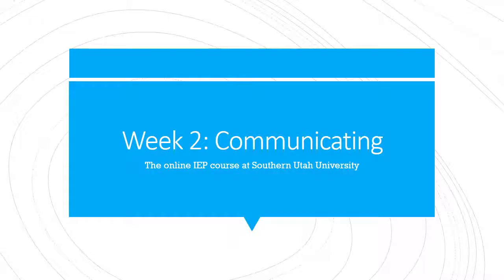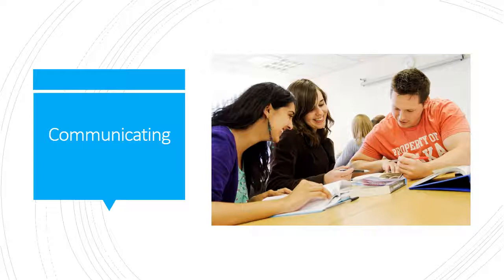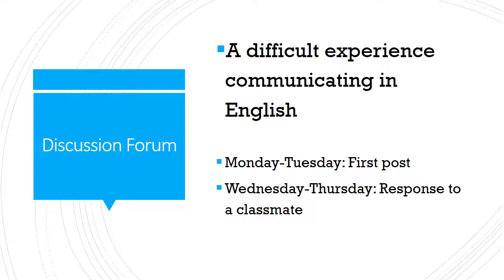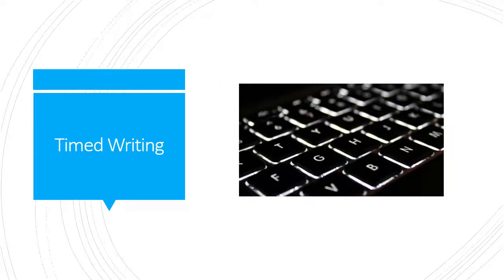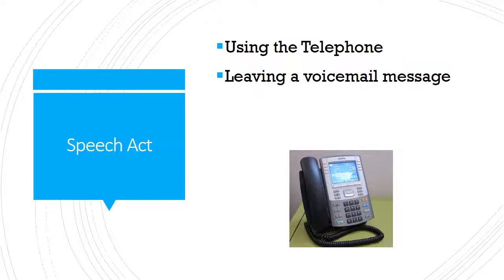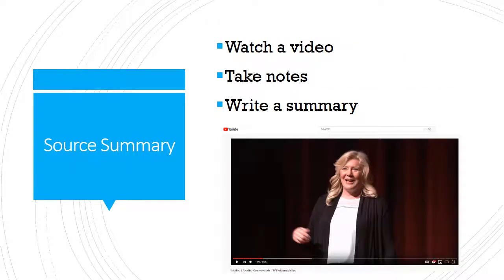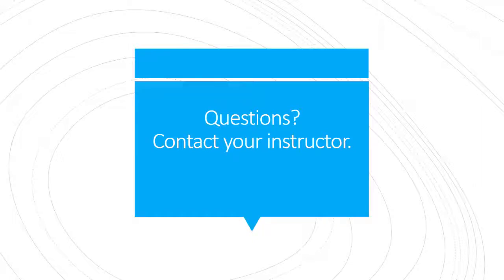Week 2 Communicating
This video describes the assignments for Week 2 of the online IEP course. Created for use with the American Language and Culture Center at Southern Utah University.